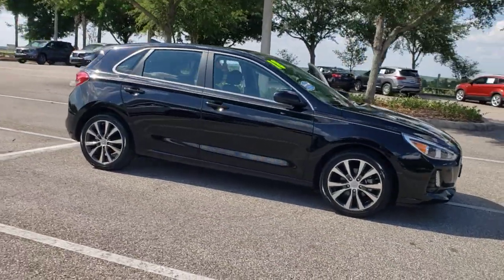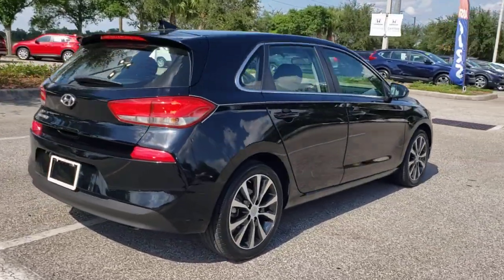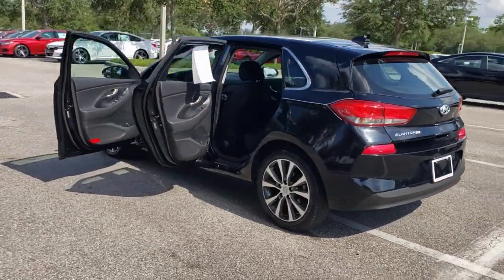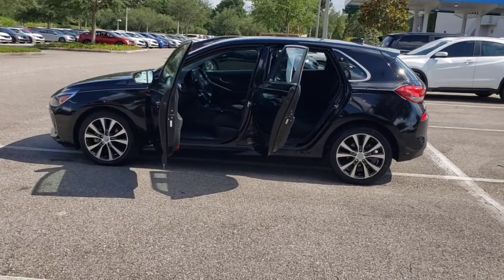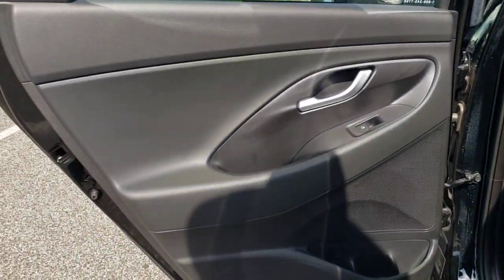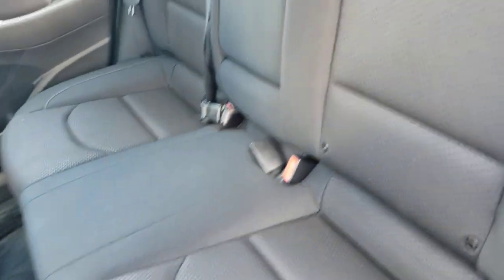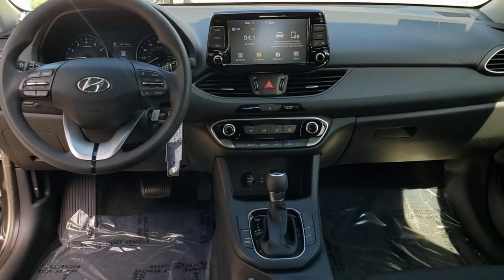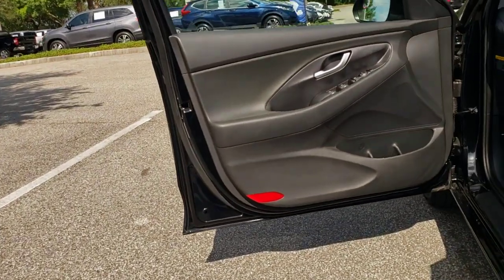2018 Hyundai Elantra GT Winter Garden, Clermont, Winderemere, Winter Park, The Villages, FL MH416185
Used 2018 Hyundai Elantra GT available at Headquarter Honda in Winter Garden, Florida. Servicing the Winter Clermont, Winderemere, Winter Park, and The Villages, FL area.
2018 Hyundai Elantra GT Base - Stock#: MH416185A - VIN#: KMHH35LE4JU017226

Headquarter Honda
17700 State Road 50

2018 Hyundai Elantra GT 2.0L DOHCPRE-AUCTION PRICED!!, LOCATED AT HEADQUARTER HONDA..., Well Maintained!, Fresh Trade. Still in Service, No accident history on Carfax, Limited Lifetime Car Washes, Balance of Remaining Factory Warrantys, LOW FINANCING AVAILABLE, EASY ON THE BUDGET, ABS brakes, Air Conditioning, Power windows, Radio: AM/FM/HD Radio/SiriusXM Audio System, Remote keyless entry, Security system, Speed control, Steering wheel mounted audio controls, Traction control.Priced below KBB Fair Purchase Price!Headquarter Honda always provides the Best Customer Service on the Best Selection of Value Based Priced Vehicles in our market, so hurry before the one you want sells!Awards:* 2018 KBB.com 10 Most Awarded Brands * 2018 KBB.com 5-Year Cost to Own AwardsWe are conveniently located just a few minutes West of Downtown Orlando, just off the Florida Turnpike between Winter Garden and Clermont! Its one of the easiest drive in Central Florida! Remember: Headquarter Honda Gets You There! So take the easy drive from almost anywhere in Central Florida to visit us or just call one of our Professional Inventory Specialist for more information and schedule a VIP appointment.